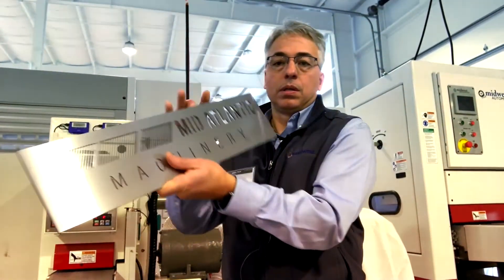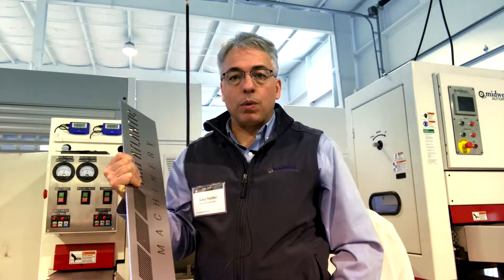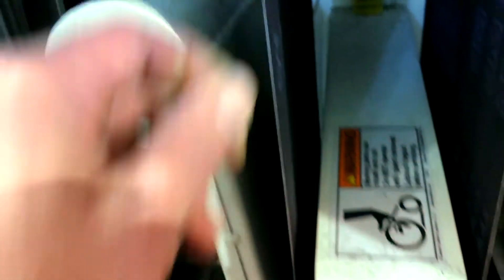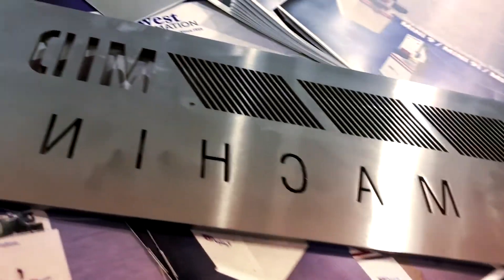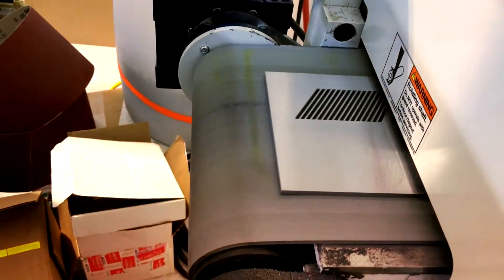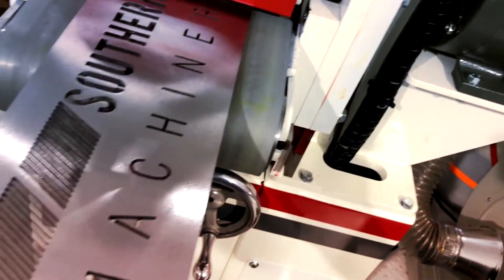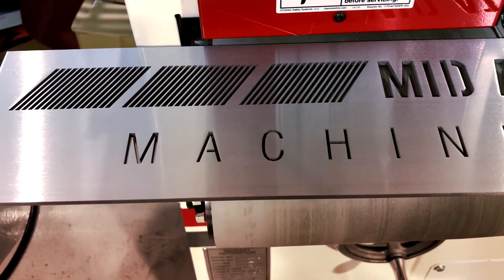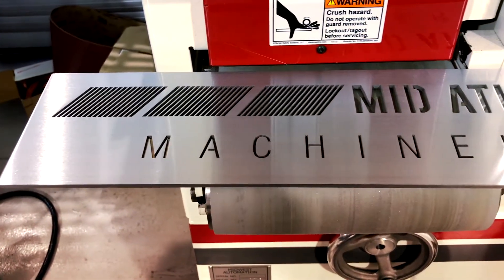Steel Tech Expo 2019 - Mighty 9 Fine Finishing Demo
Demo of the Mighty 9 for high quality, fine finishing of stainless steel from Steel Tech Expo 2019 hosted by Mid Atlantic Machinery. Watch Gary Haider, VP Sales, demo Midwest Automation's Sidewinder TBr deburring and edge rounding machine, the new compact Mighty 9 industrial deburring and finishing machine and Niagara DC 800 wet dust collector. Perfect Parts Made In America.

Steel Tech featured over 30 machines from over 20 top brands. Attendees networked with industry leaders to learn how to dramatically advance their business, stay competitive and revolutionize the future of their company.